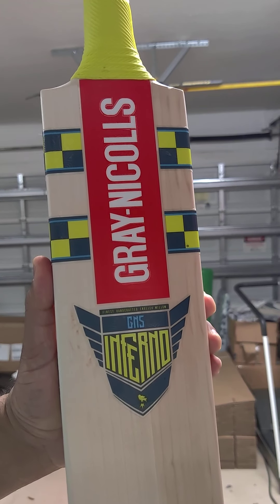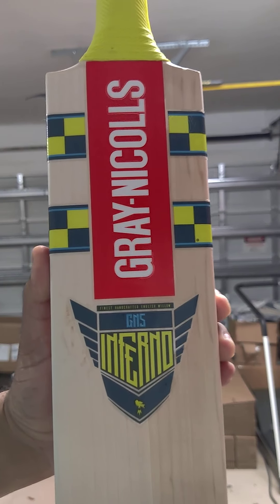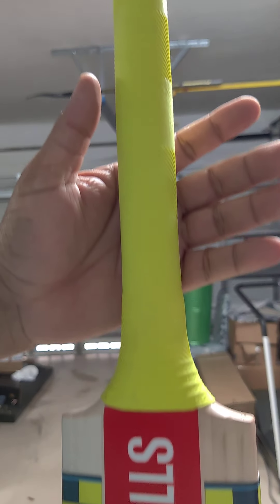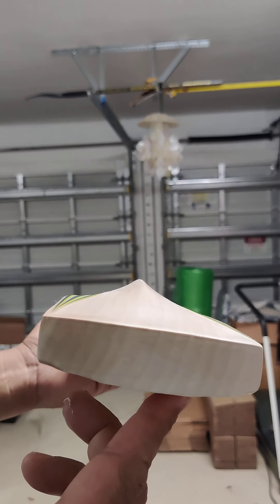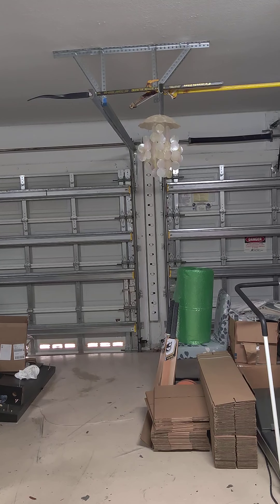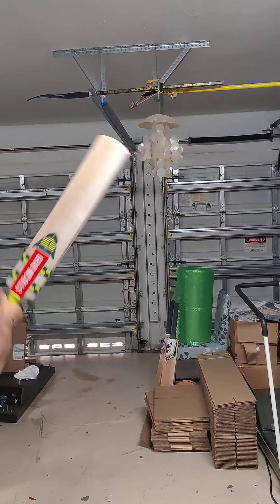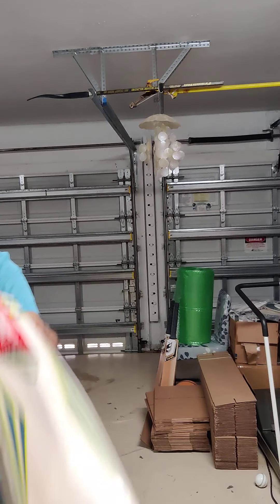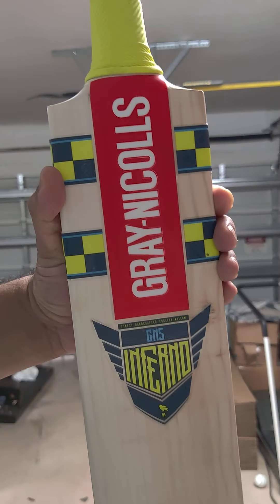Gray nicolls 2021 Inferno cricket bat review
Gray nicolls inferno GN5 Cricket bats
light weight
2-8/9
13/16 grains
39 mm edges
thick mid low profile
excellent ping